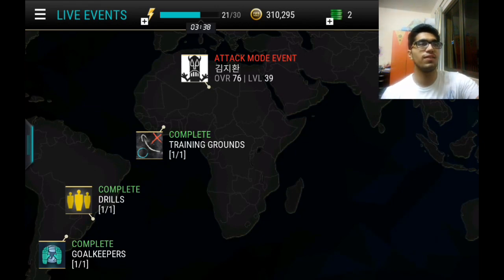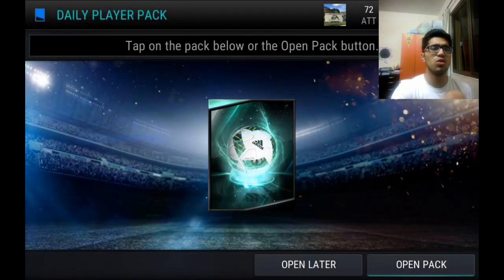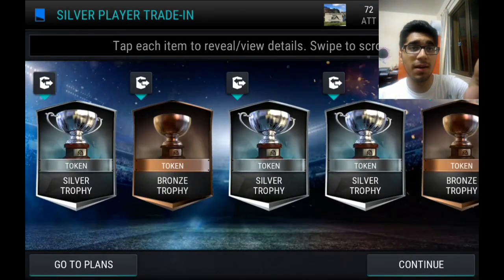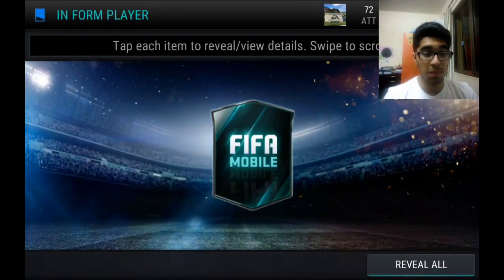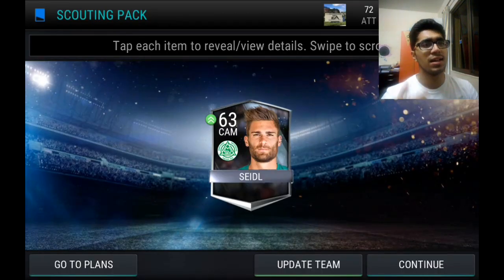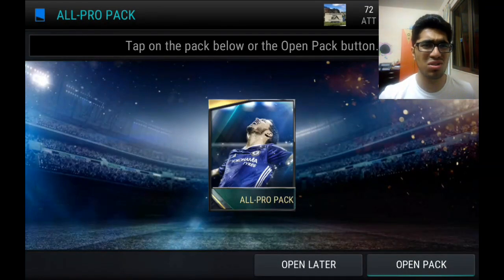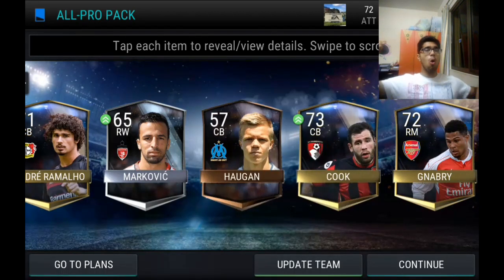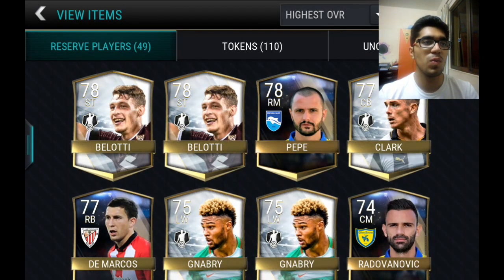Huge 40+ Variety Packs Opening ~ Pack On Track #5 ~ Fifa Mobile 17 Android/iOS/Windows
Hey guys! How're you?
So today we are continuing PACK ON TRACK SERIES with #5. It's basically a series where I stack huge (50+) number of insane packs. I open 50K fifa coins All Pro Packs, 35k Premium Players Packs, 7.5K Pro Packs, Road to Riches Coins Packs, Game Changers Packs, In-Form Packs, Rookies Packs, League Masters Pack and lots more!!!

Who did we get?  Watch to know...

 Smash 100 likes for more similar videos? It would mean a lot! :D